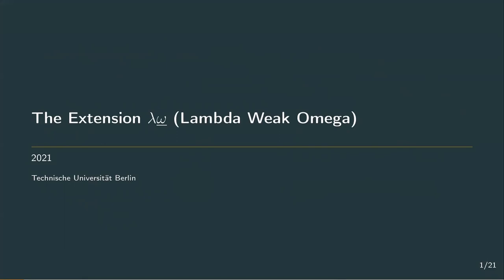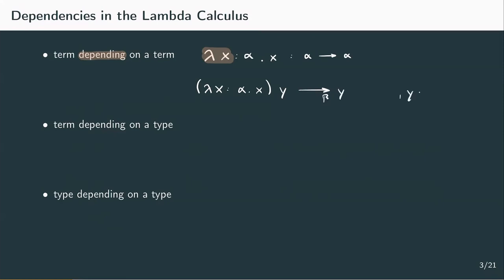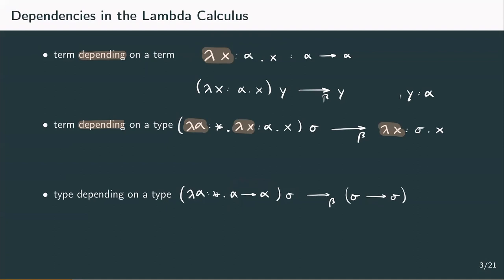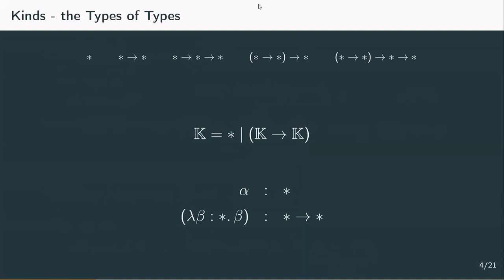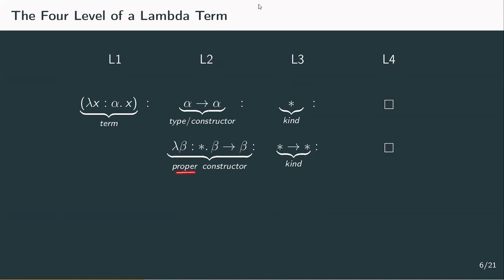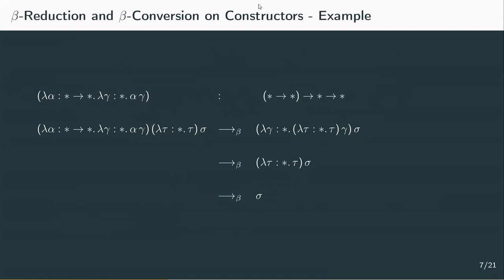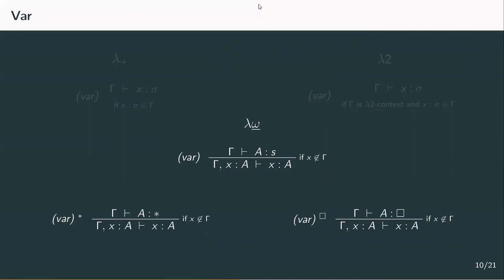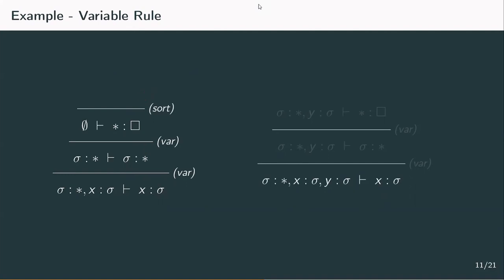The Extension λ_ω_ (Lambda Weak Omega)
CONTENT

This video (4):
After discussing polymorphism in the previous two videos, we return to the simply typed lambda calculus to explore the notion of “types depending on types” as a different way of extending simple types. This leads us to a type system known as lambda weak omega.

AUTHORS / OWNERS

Michelle Döring
Felix Moebius
Falk Schimweg
Douglas Rouse